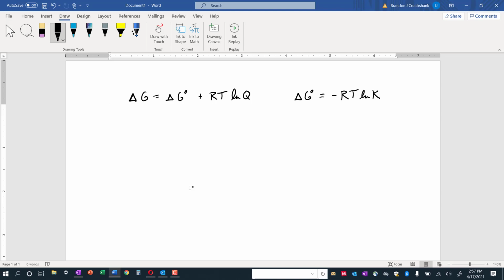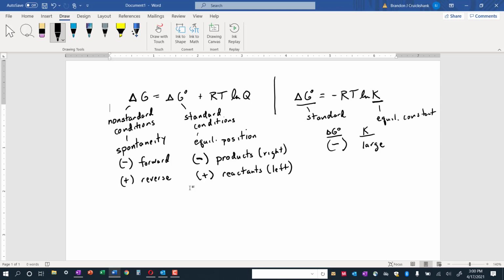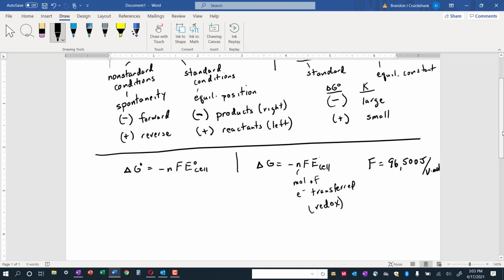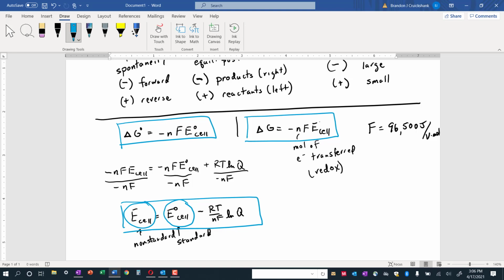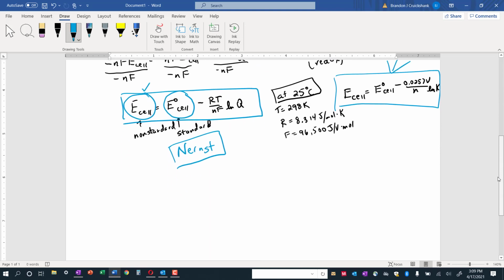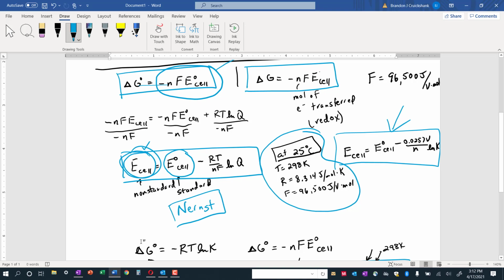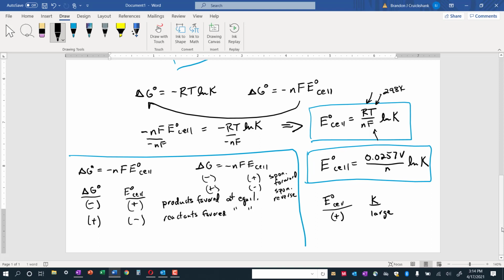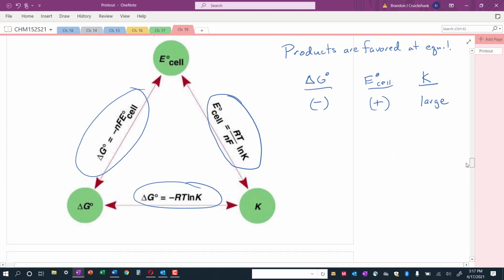Relationships between Free Energy, Cell Potential, and Equilibrium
This lecture compares free energy change, electrochemical cell potential, and the equilibrium constant to determine spontaneity and the equilibrium position.